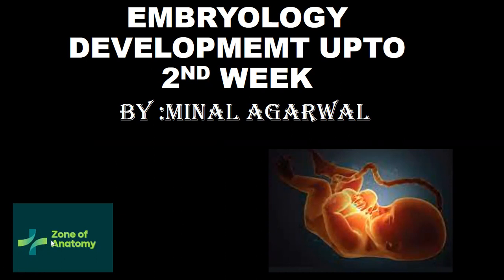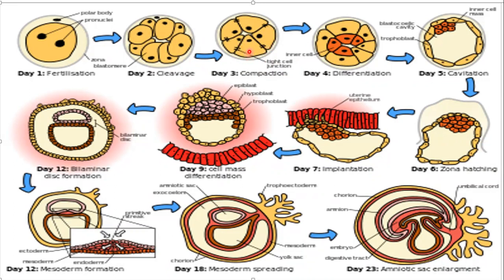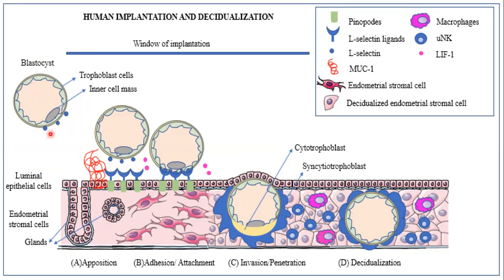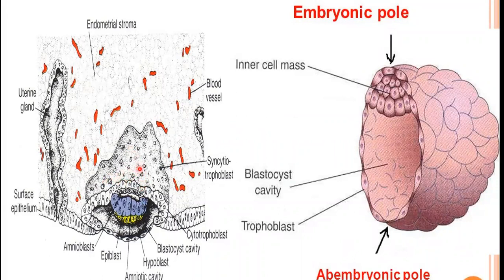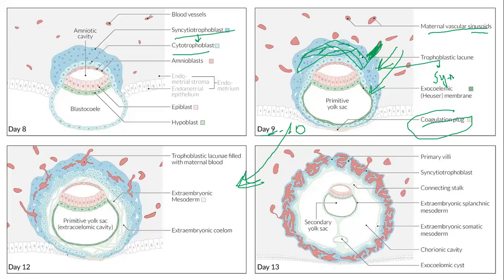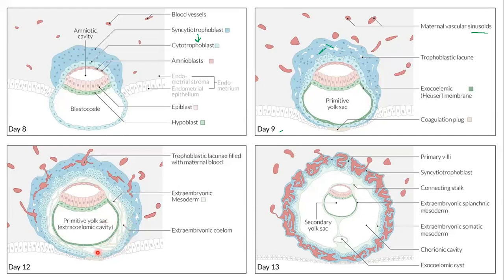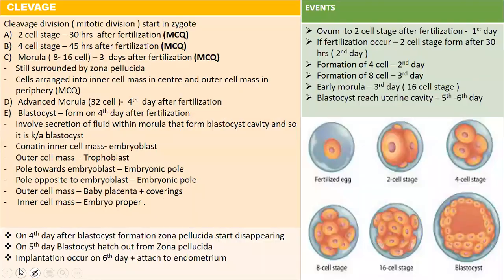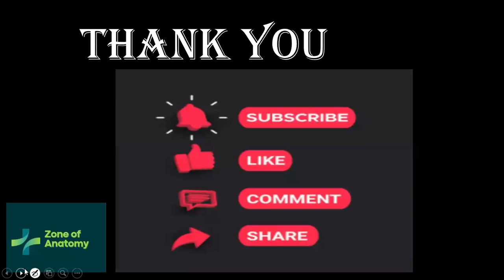EMBRYOLOGY | 1ST WEEK DEVELOPMENT | 2ND WEEK DEVELOPMENT | CAVITIES | MEMBRANES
1) FERTILIZATION
2) CLEVAGE
3)  IMPLANTATION
4) 1ST WEEK DEVELOPMENT
5) 2ND WEEK DEVELOPMENT
6) TROPHOBLAST
7) EMBRYOBLAST

  PUT YOUR VIEWS IN COMMENT SECTION